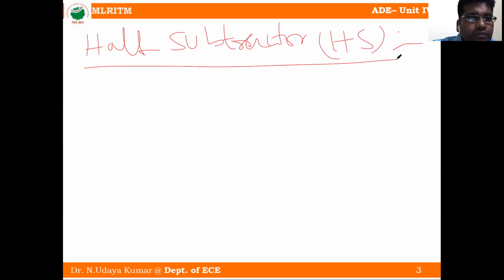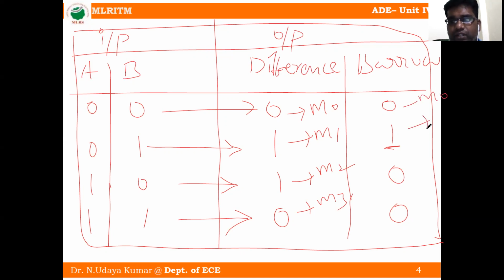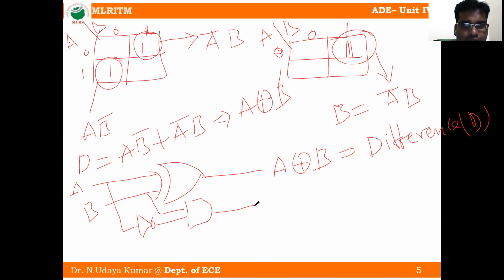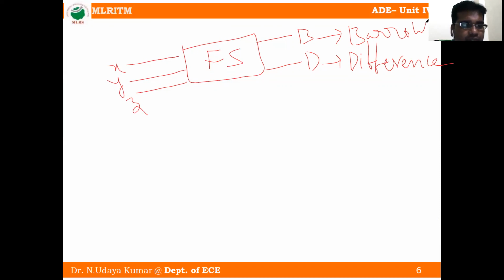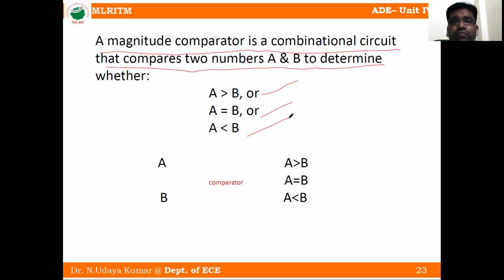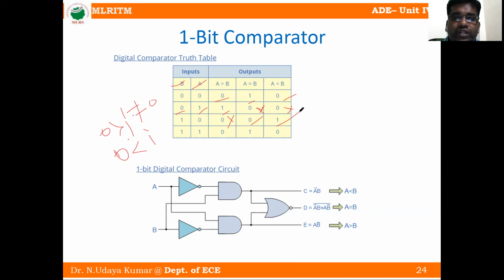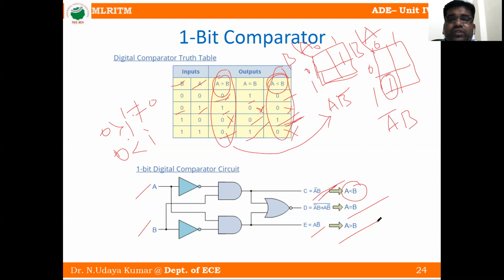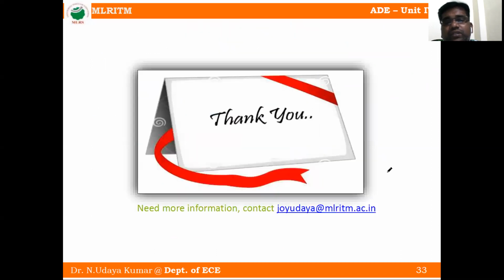HS,FS & Magnitude Comparator